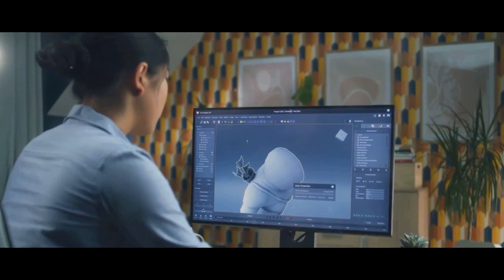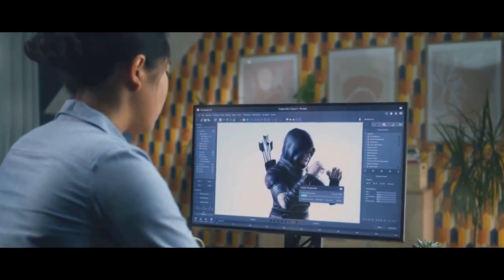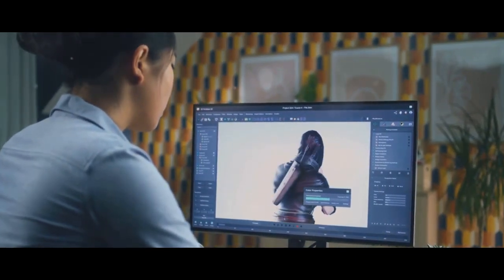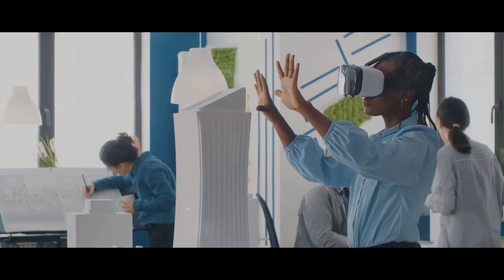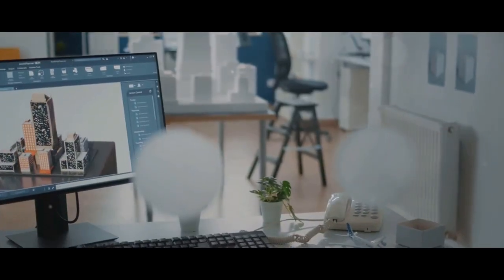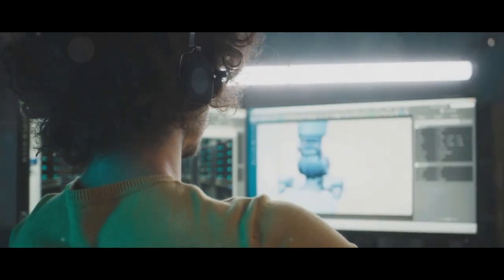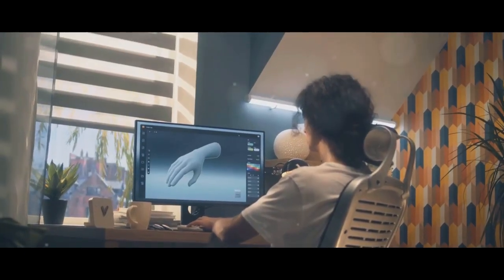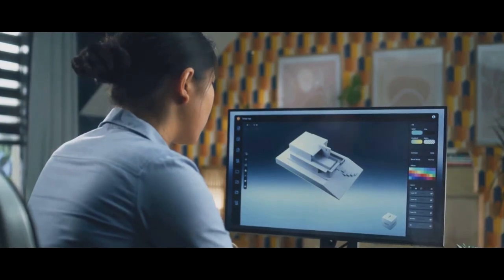Unleash Your 🤔💭Imagination: Exploring 3D Design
Embark on a captivating journey with our latest video, "Unlocking Creativity: A Journey into the Basics of 3D Design." Discover the foundations of 3D design as we demystify key concepts, tools, and techniques. Whether you're a beginner or looking to enhance your skills, this tutorial promises to unleash your creativity and set you on the path to mastering the art of 3D design. Join us for an immersive experience and unlock the potential to bring your ideas to life in the dynamic world of three-dimensional design. Let the creative exploration begin!